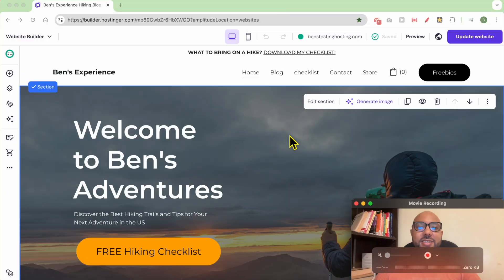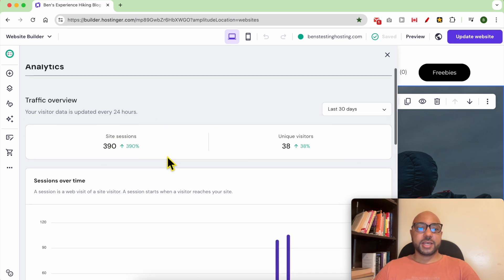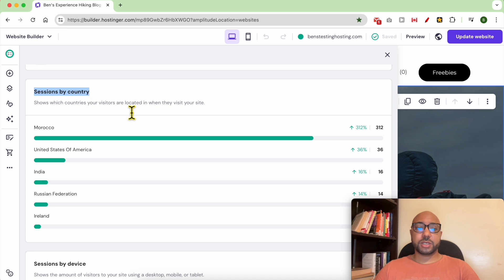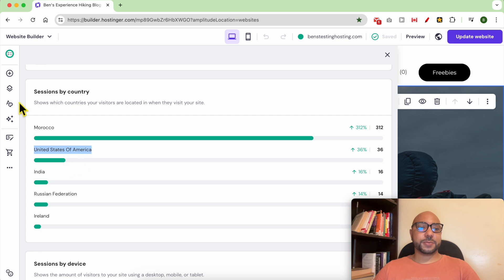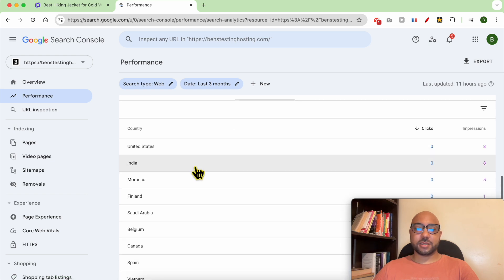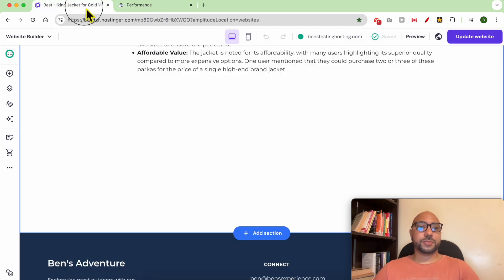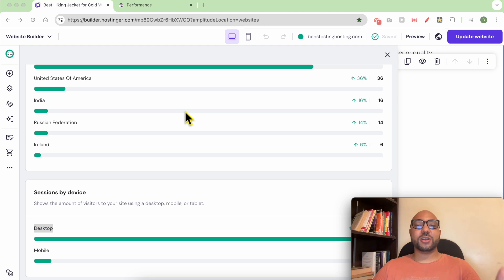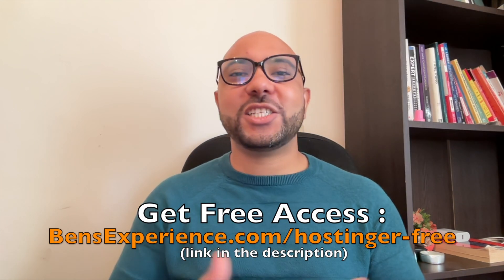How to Check Your Website Traffic in Hostinger Website Builder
In this video, I will show you how to check your website traffic in Hostinger Website Builder. Understanding your website traffic is crucial for optimizing your site and improving user experience. First, log into your Hostinger Website Builder and click on "Website Settings," then go to "Analytics." Here, you can view your traffic overview for the last 3 days, 7 days, or 30 days. I chose the 30-day overview and discovered I had 390 site sessions and 38 unique visitors. This tool provides valuable insights, such as sessions over time, visitor countries, and device usage.

Checking your website traffic in Hostinger Website Builder allows you to see detailed analytics that help you understand your audience better. For example, on the 13th of July, I saw a spike with 106 visitors. You can also see where your visitors are coming from; in my case, many were from Morocco. Additionally, you can analyze sessions by device, which showed most visitors accessed my site via desktop.

Understanding how to check your website traffic in Hostinger Website Builder is essential for making data-driven decisions. Hostinger's analytics feature is user-friendly and provides comprehensive insights into your site's performance. This video covers everything you need to know about using this feature effectively.